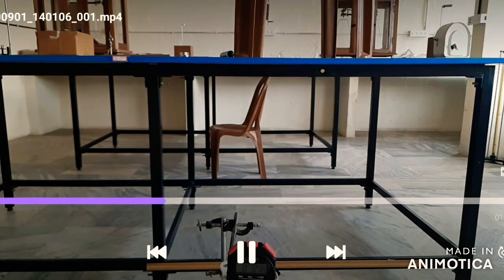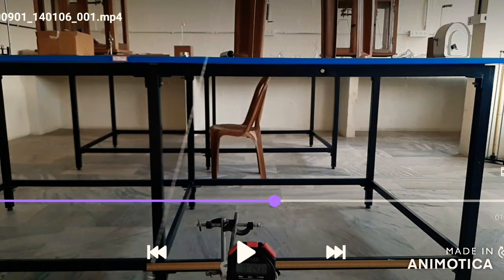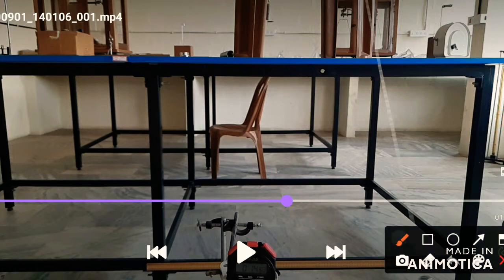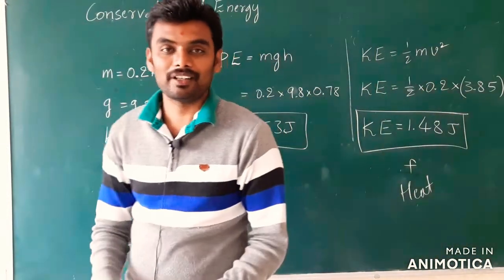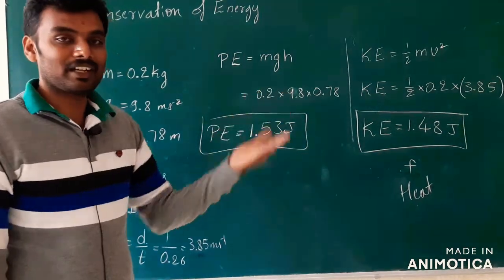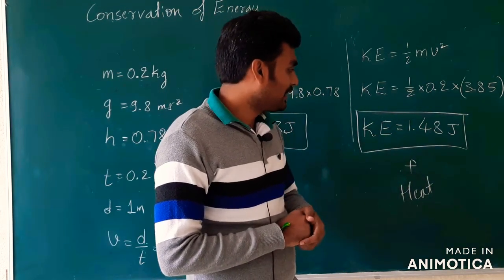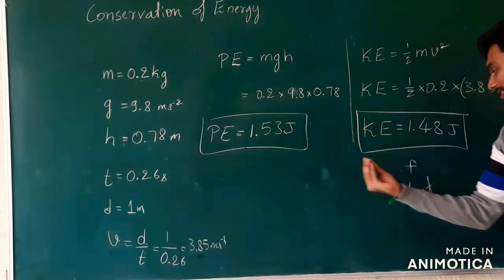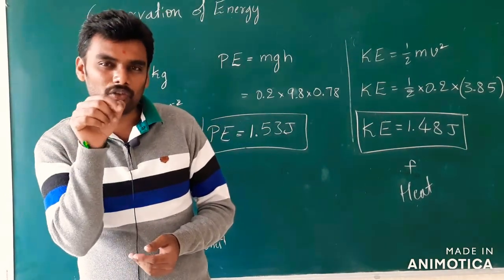BRIDGE COURSE | PHYSICS 7